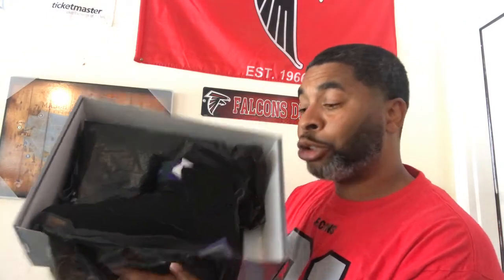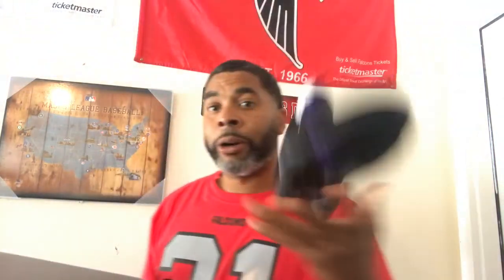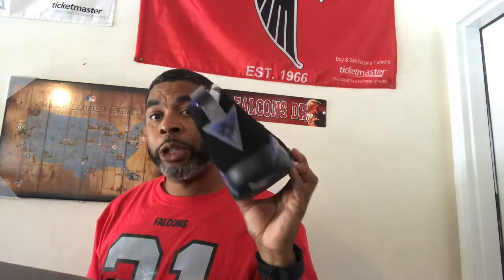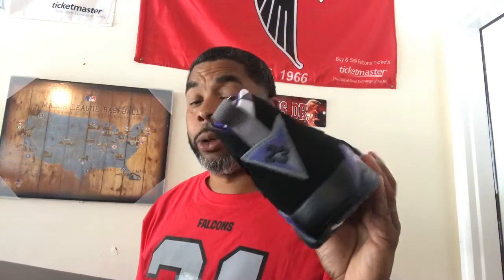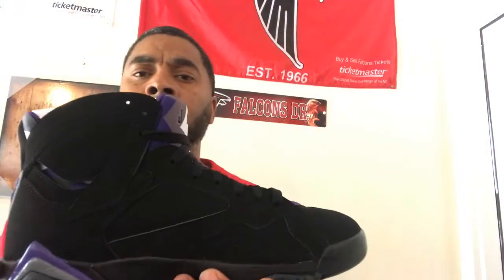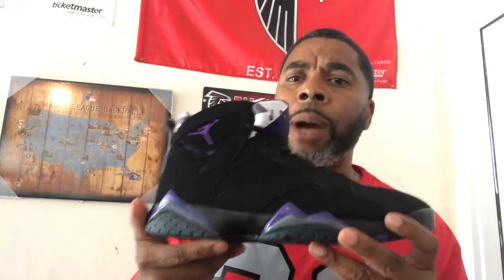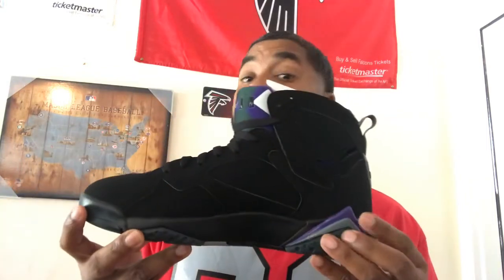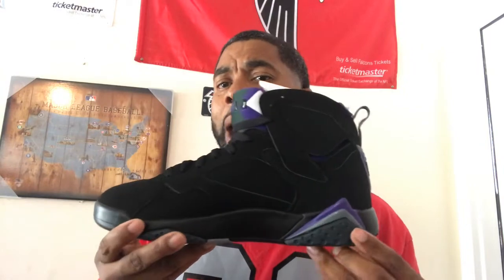NEW PICK UP FROM NIKE